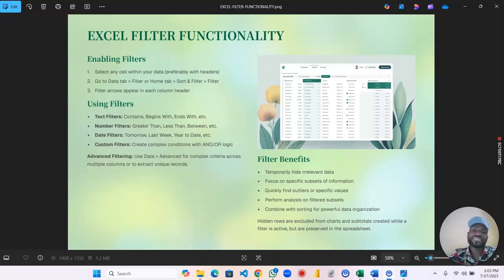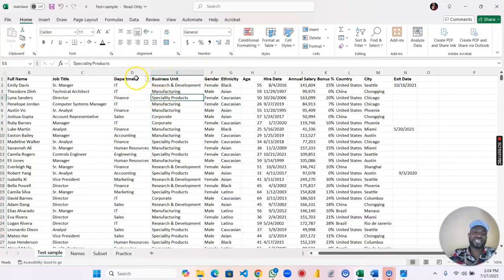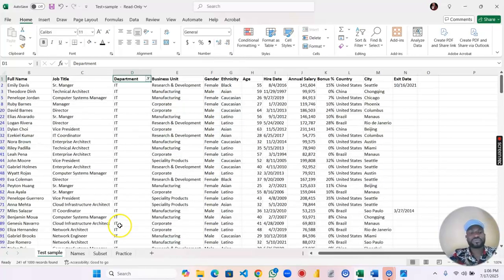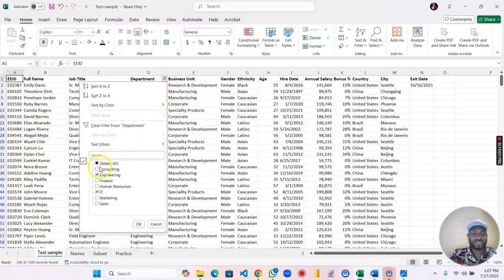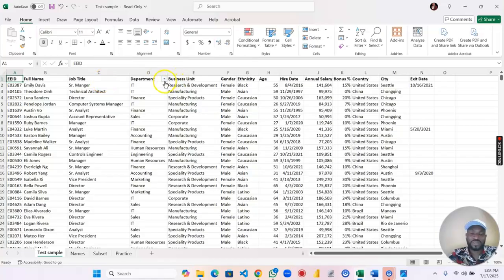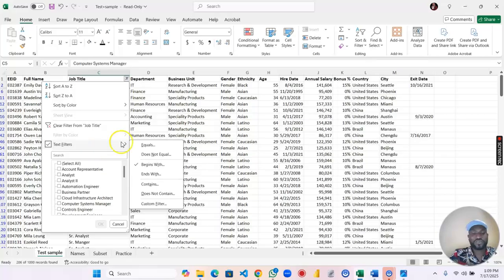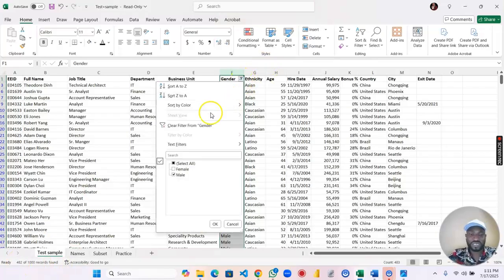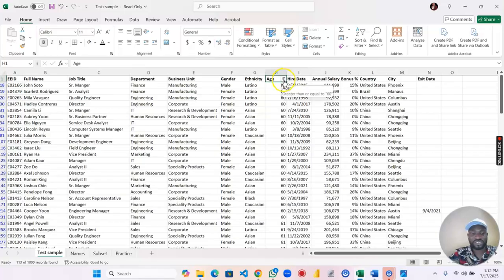Find Any Data Instantly in Excel! (Filter Like a Pro) | Episode 20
In this lesson, you’ll learn how to use Excel filters to quickly find, organize, and analyze your data.

Filtering allows you to focus only on the information you need without deleting anything.

🔑 What you’ll learn:
- How to enable filters in Excel
- Using AutoFilter
- Text filters, number filters, and date filters
- Custom filtering options
- Advanced filtering for complex conditions
- Extracting unique records
- Benefits of filtering your data

By the end of this video, you’ll be able to filter large datasets quickly and efficiently.